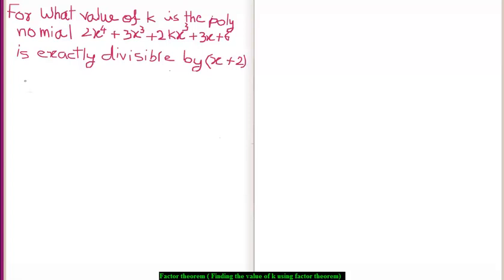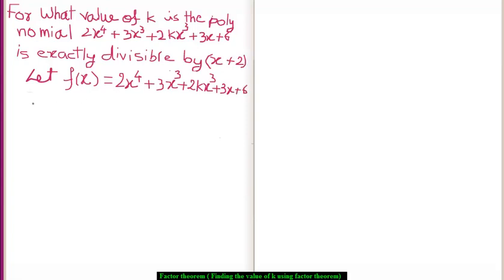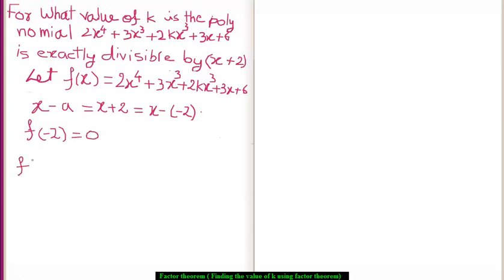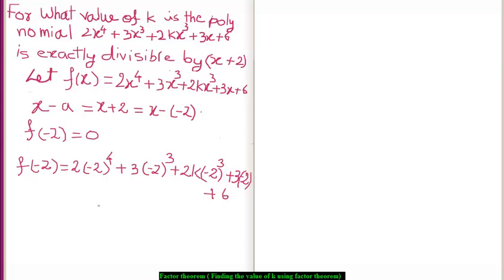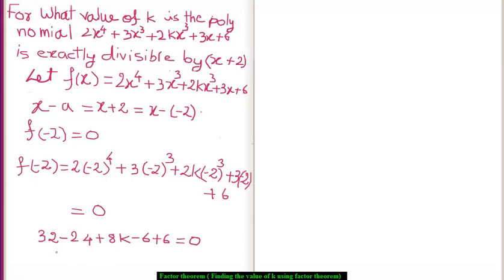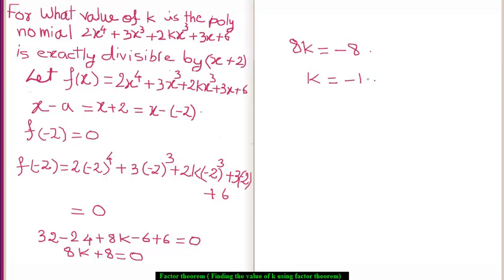Factor theorem part 3, ( finding the value of k)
Factor Theorem, Grade 9, Part 3